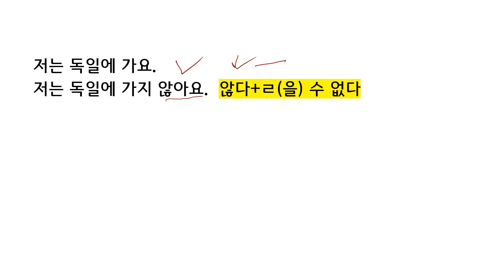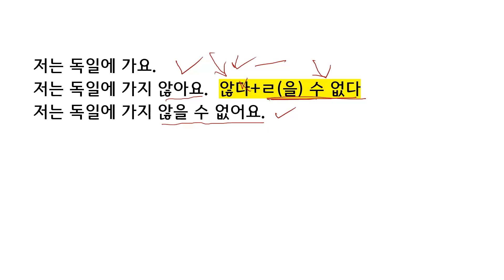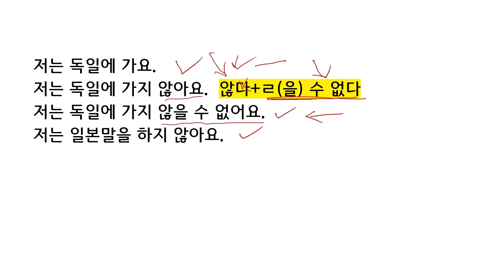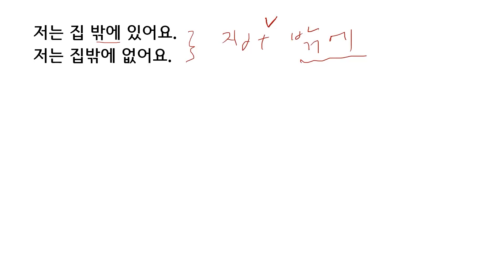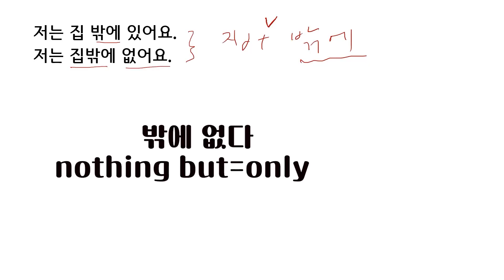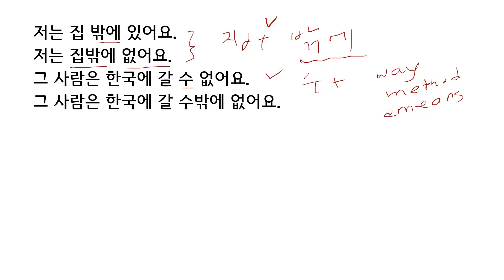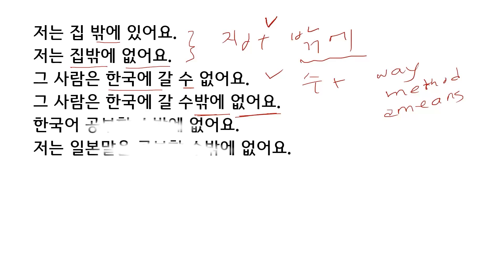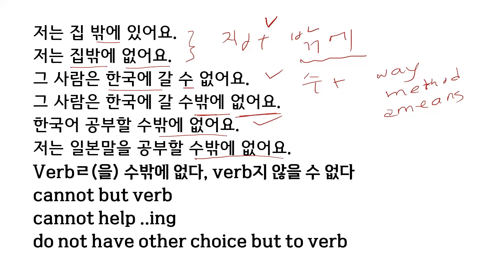지 않을 수 없다, 수밖에 없다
Learn Korean language and culture from a qualified teacher. and search Sunghee Lee under Korean tutor.  I am an author and an experienced teacher. I am currently teaching Korean language to students from other countries online. It is really exciting to be with people in classes from other countries.

I have doctorate degree, and have been a professor at a university in Korea and still am a professor for an online language program. While serving for  the university, I taught Korean language to exchange students and professors from other countries. I wrote doctorate dissertation in Korean. You can also learn some hard vocabulary and complicated Korean sentence structures from me. Because Korean language is a phonetic language, the sounds of words matter. The grammar also heavily depends on the sounds. I teach these sound effects for students' better understanding of Korean grammar. I hope my channel will be a help for those who want to learn Korean language.